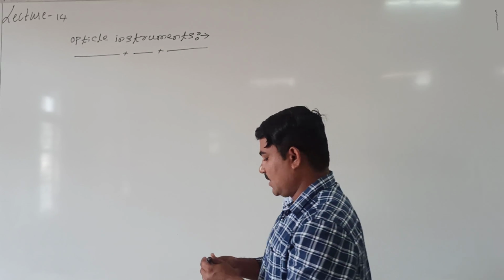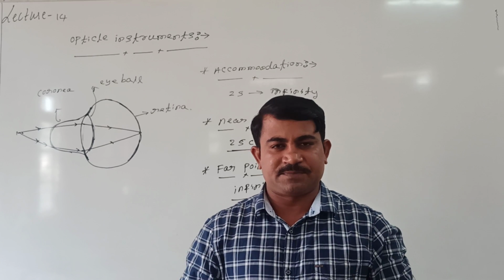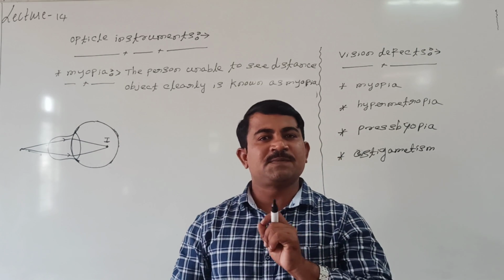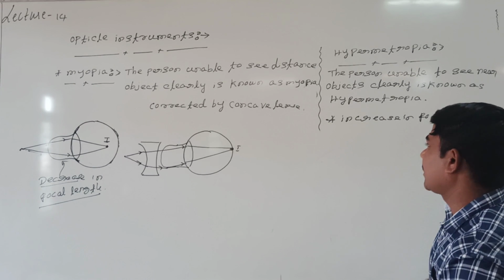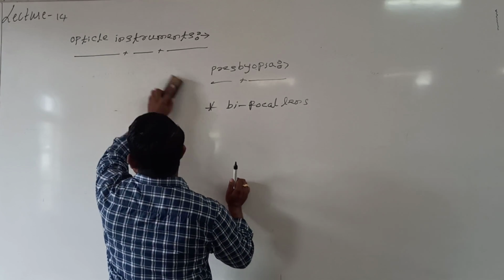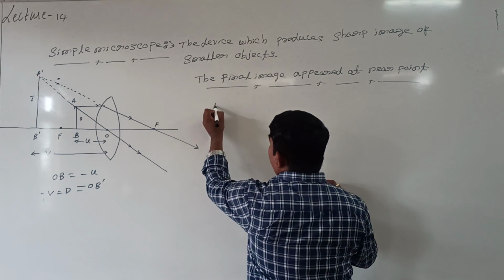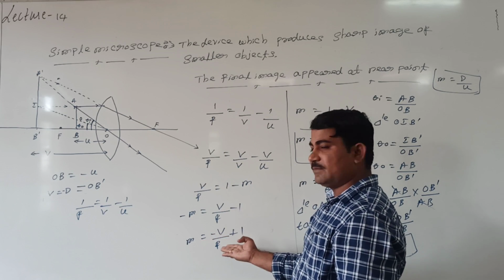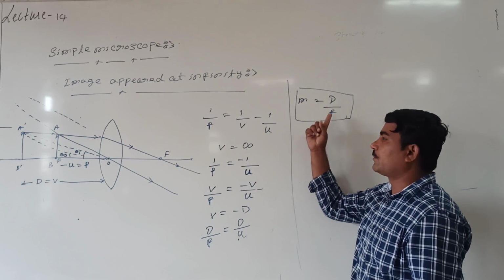lectur:14 optical instruments by prashanth sir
vision defects and simple microscope